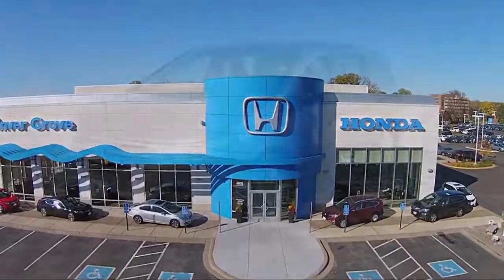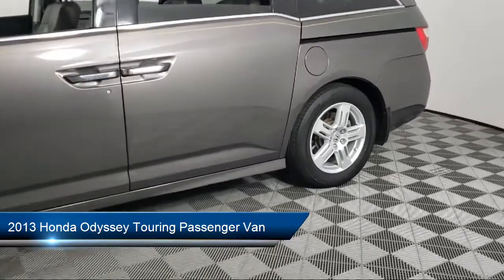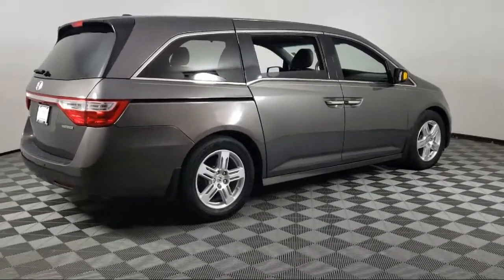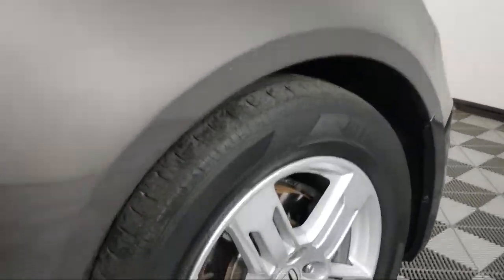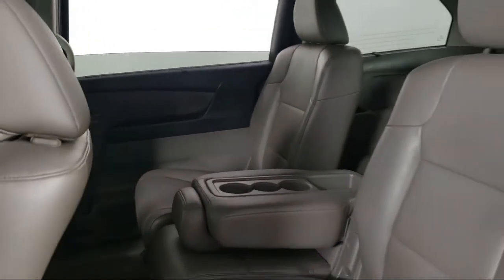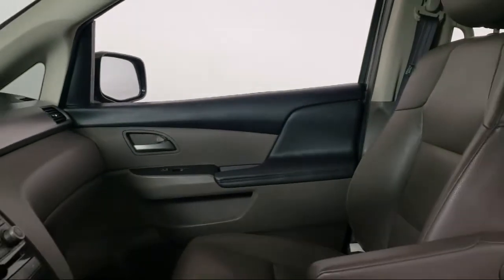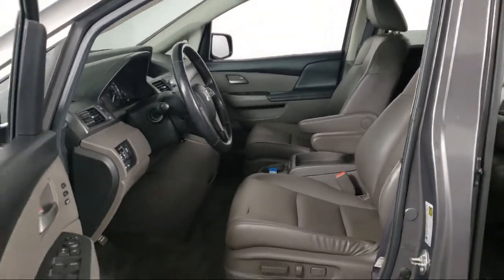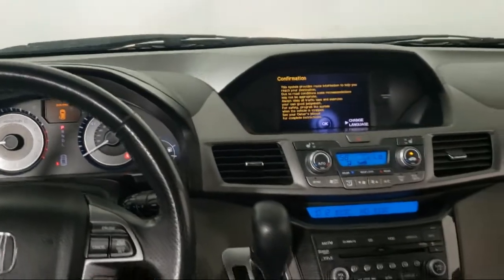2013 Honda Odyssey Touring Passenger Van Inver Grove Heights St. Paul Minneapolis Woodbury Burns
2013 Honda Odyssey Touring Passenger Van Stock Number: P12700 Vin:5FNRL5H92DB092024.